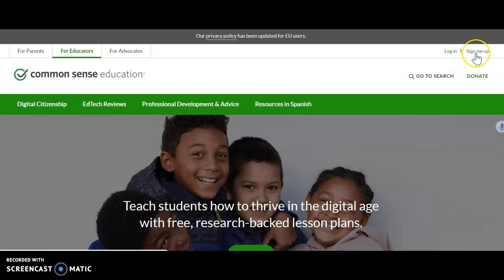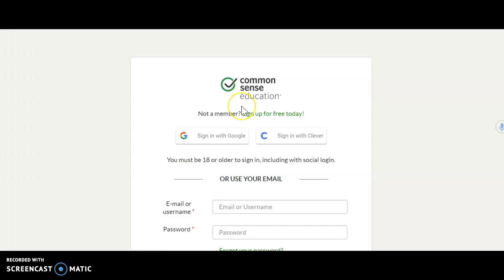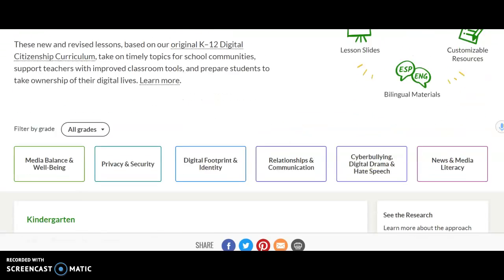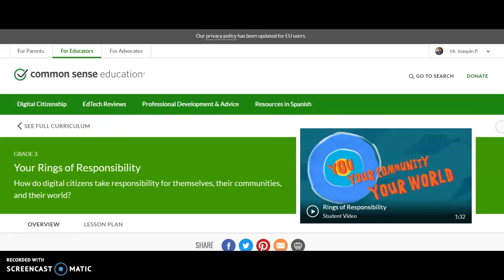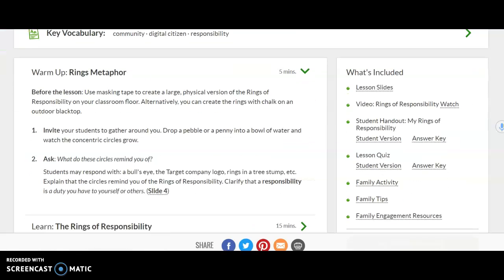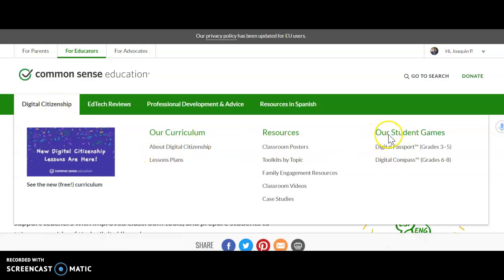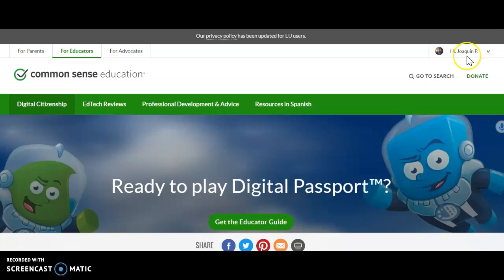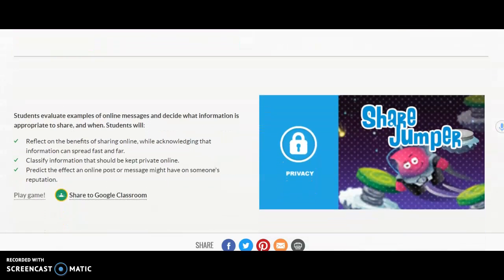Commosense.org - Digital Citizenship